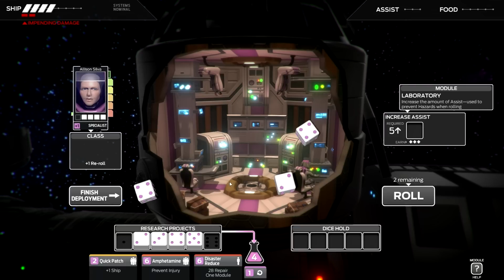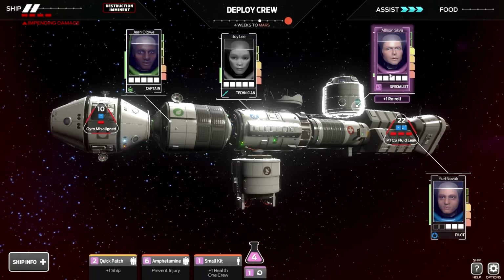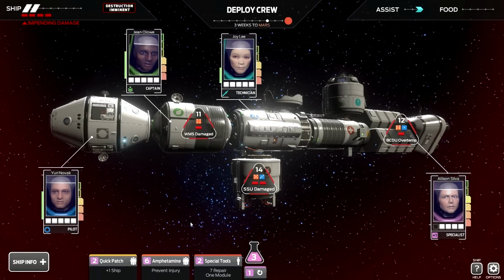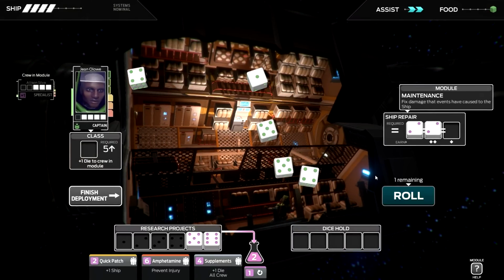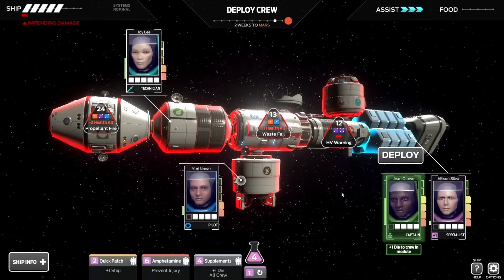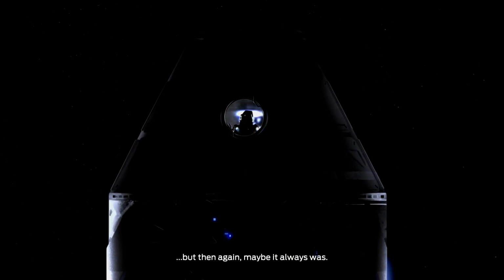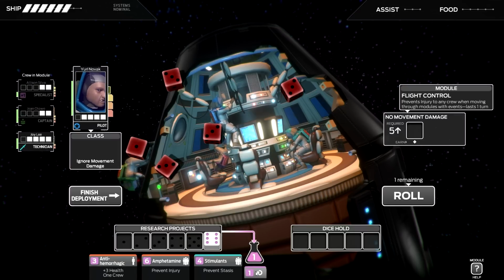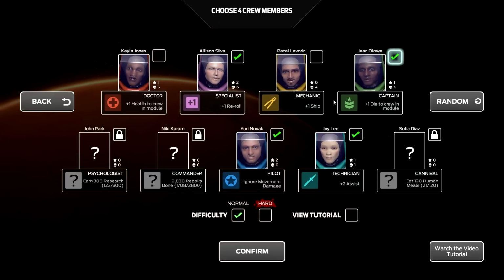Tharsis - Part 2 - Do Not Expect Survivors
Tharsis continues, and as the ship begins to fall apart around us, there are hard choices to be made, as the crew's lives depend on the roll of the die...